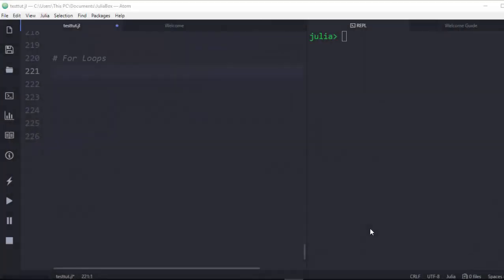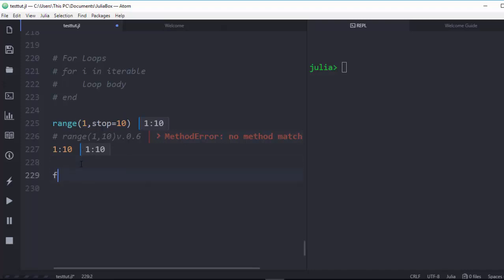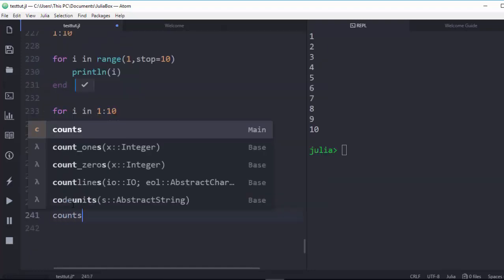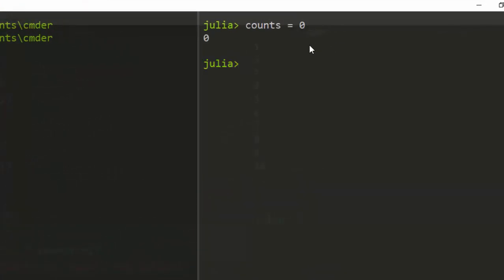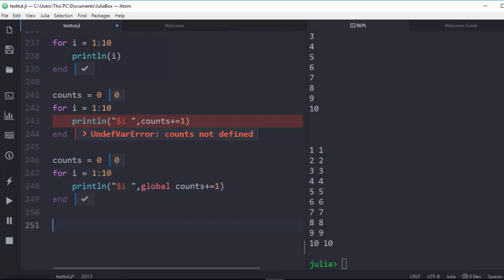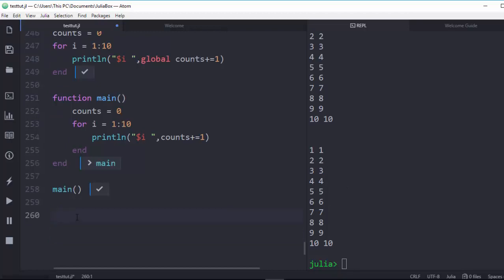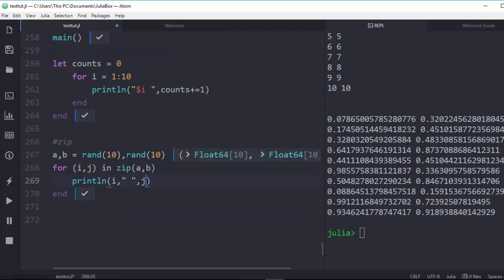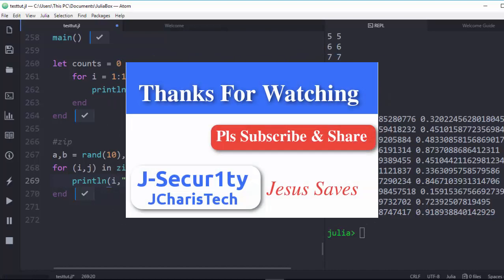Julia 1.0 Tutorials - For Loops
In this tutorial we will learn about how to work with for loops,the new changes and how to work with range and its scope.

More on Working with  Range

J-Secur1ty JCharisTech